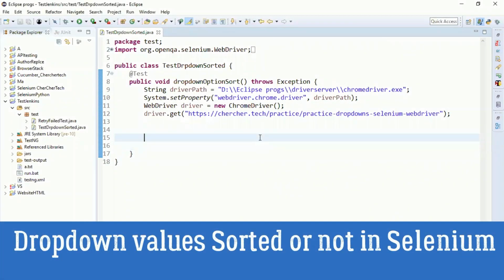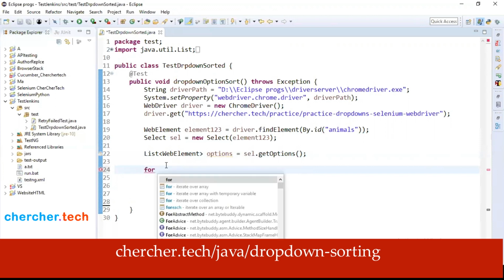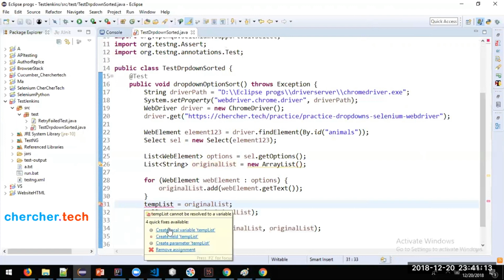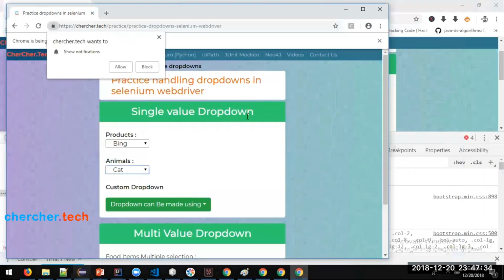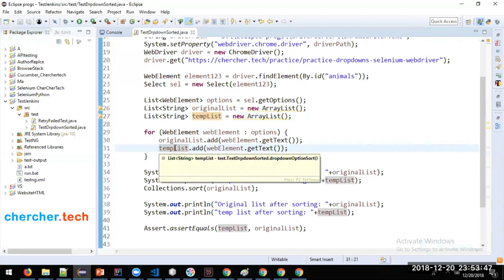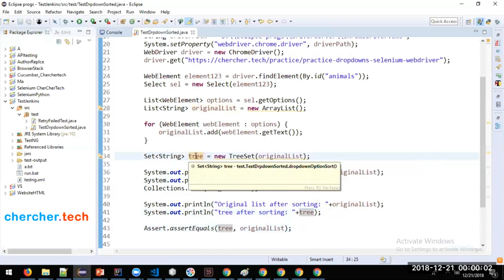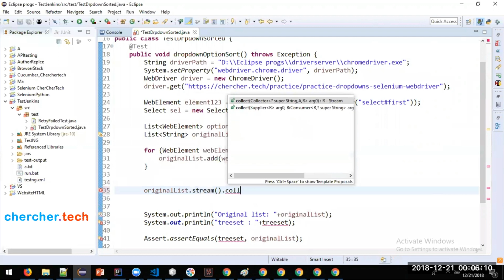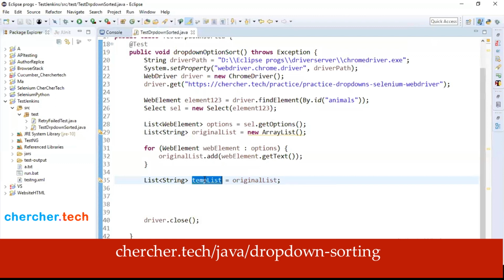Dropdown sorted or not in Selenium - Chercher Tech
Verify whether dropdown options are sorted or not